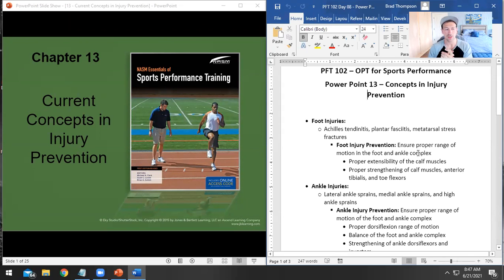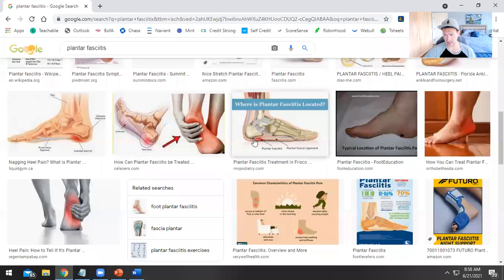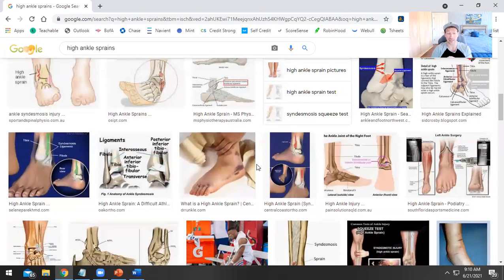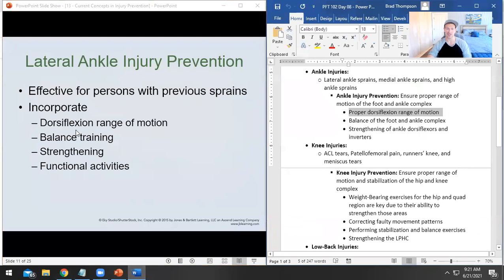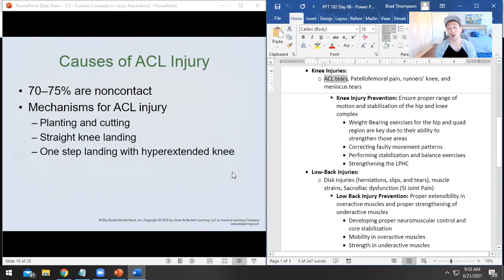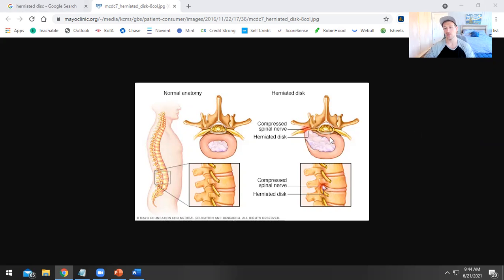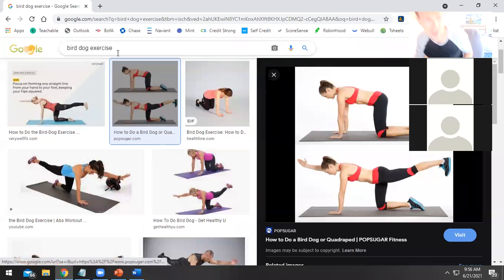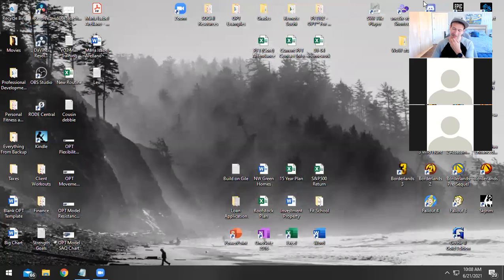PFT 102 (OPT For Sport-Specific Training) CH 13 - Concepts of Injury Prevention